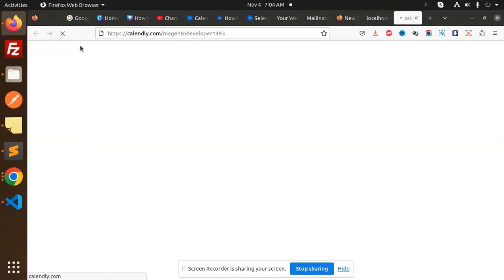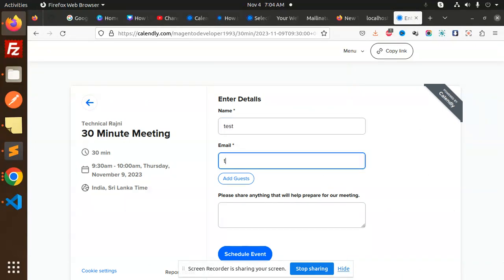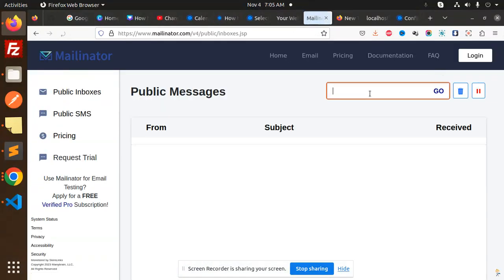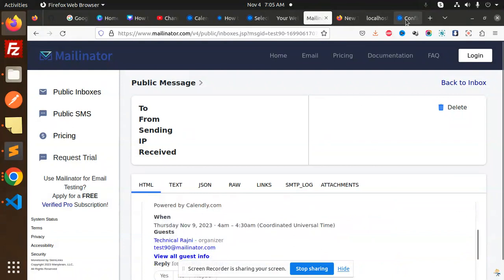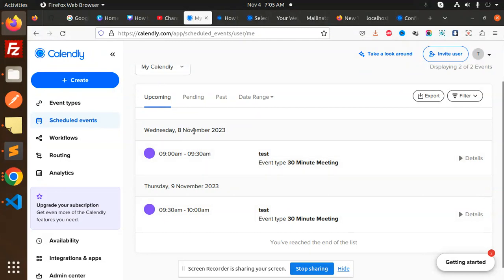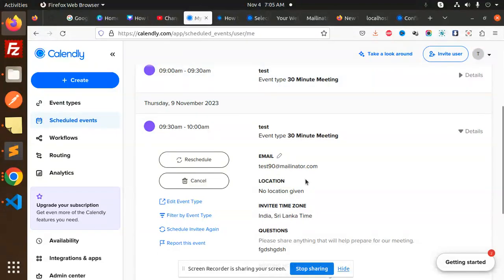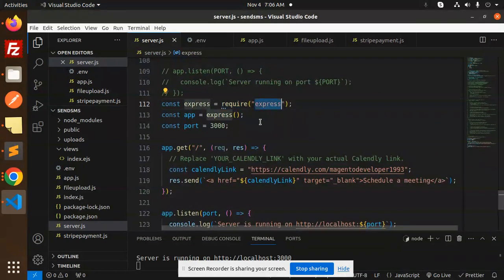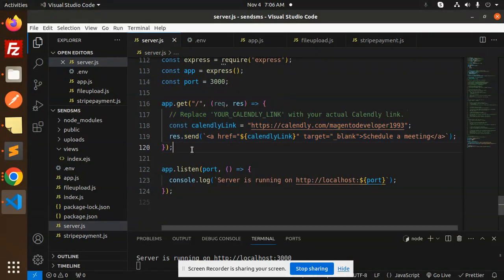Calendly Integration with Node.js - Streamline Appointment Scheduling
Are you looking to streamline your appointment scheduling process? In this tutorial, we'll walk you through how to integrate Calendly with Node.js, a popular backend framework, to make appointment scheduling a breeze.

In this video, you'll learn:

    How to set up a Node.js project and install the necessary dependencies.
    Connect to the Calendly API and obtain your API key.
    Create a Node.js application that allows you to retrieve and manage your Calendly events.
    Implement scheduling features, such as checking availability, creating new events, and sending notifications to participants.
    Ensure data security and privacy throughout the integration process.

By the end of this tutorial, you'll have a robust Node.js application that seamlessly integrates with Calendly, making appointment scheduling more efficient and user-friendly for your clients or team.

Nest